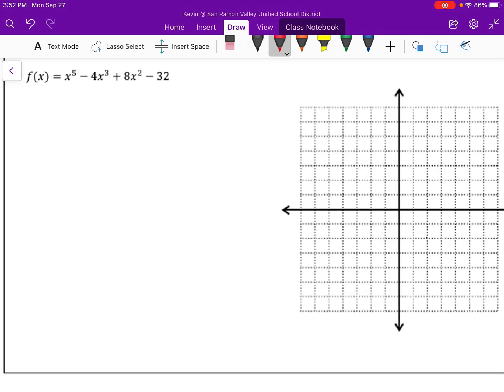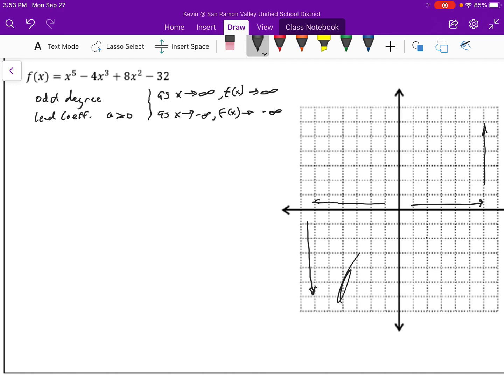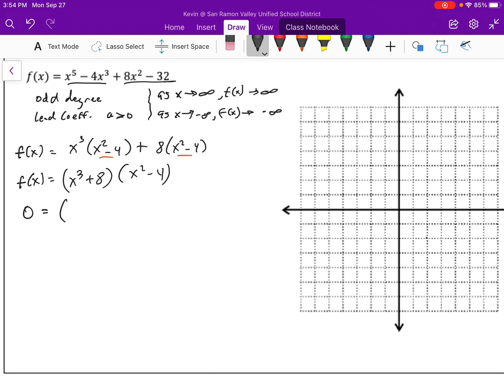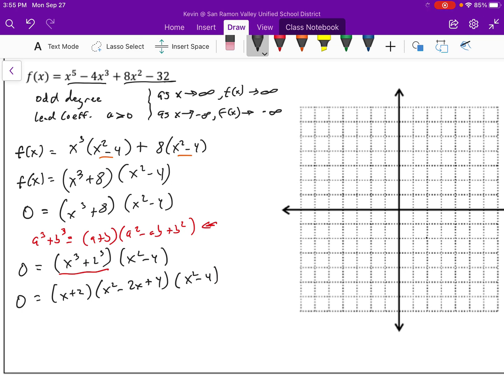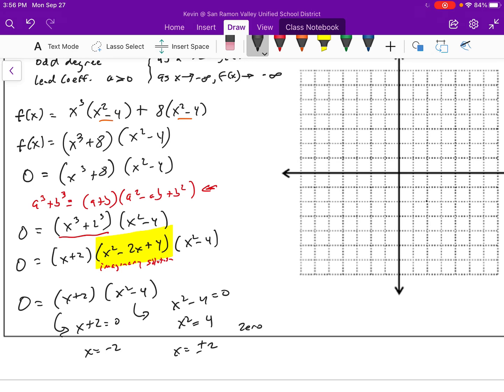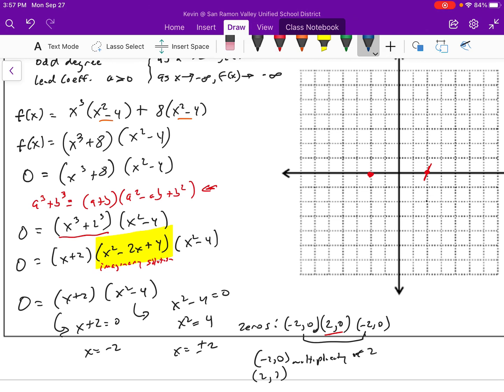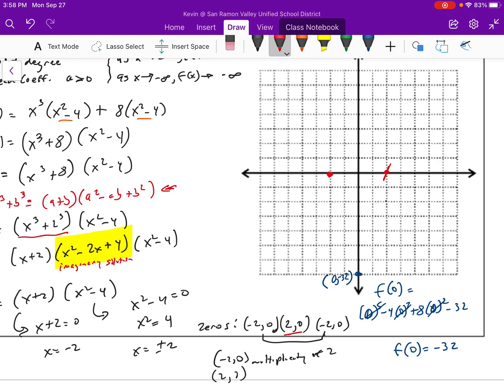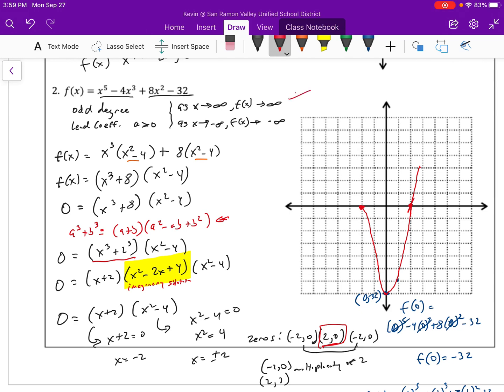Notes 2.2 Video 6